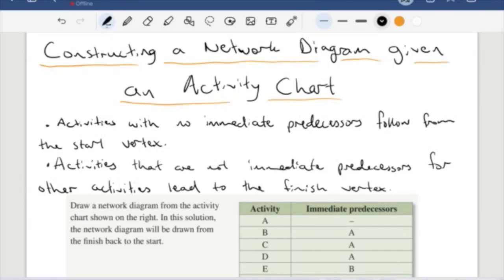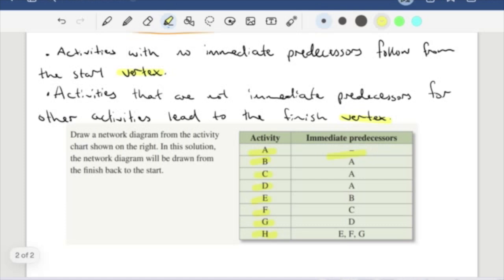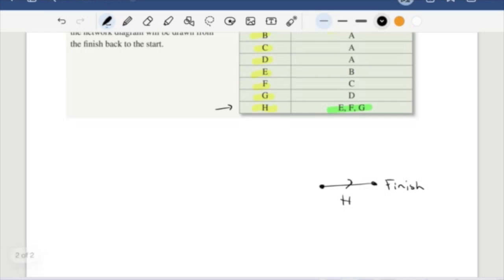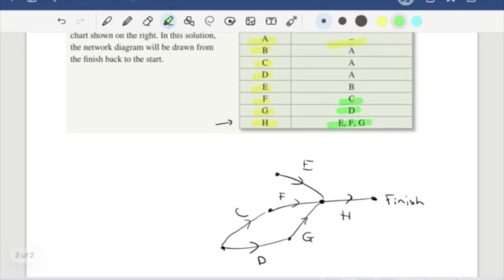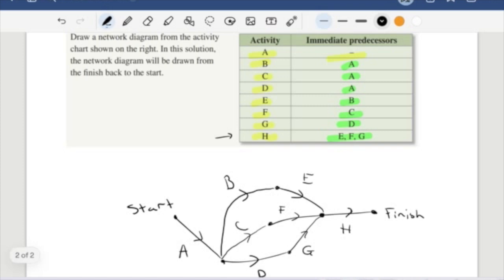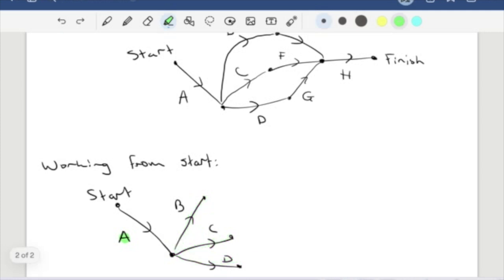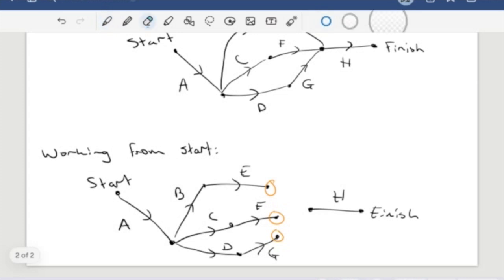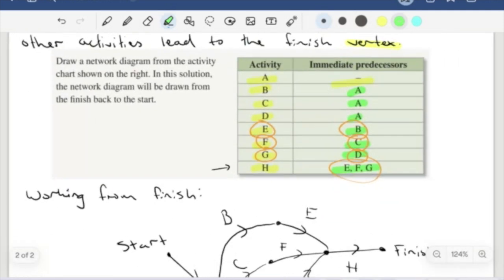Constructing a Network Diagram given an Activity Chart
In this video we will learn how to construct a network diagram using a given activity chart both when working forwards and backwards.